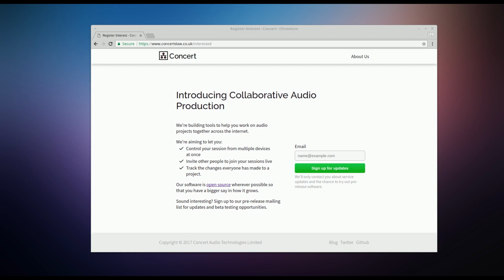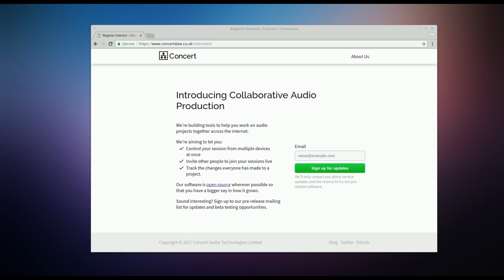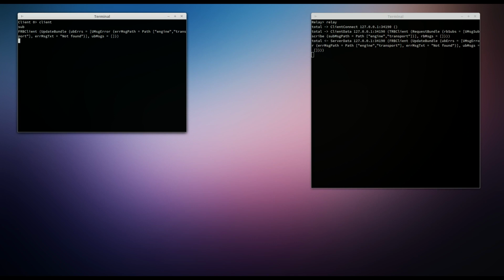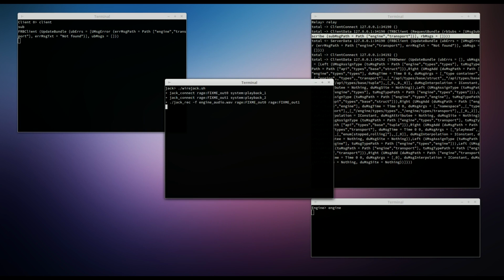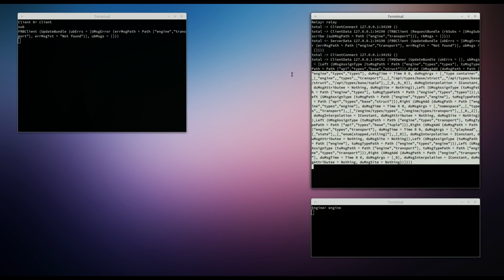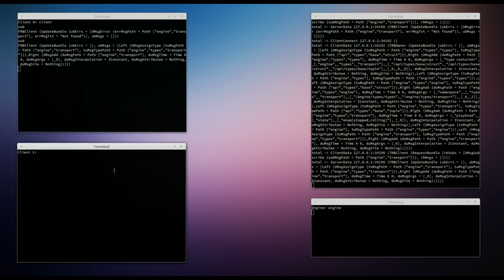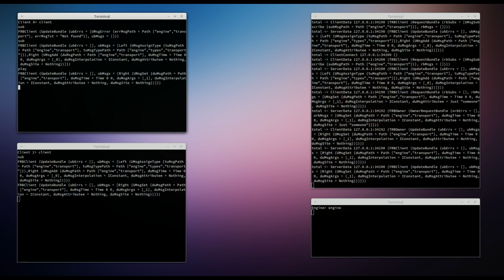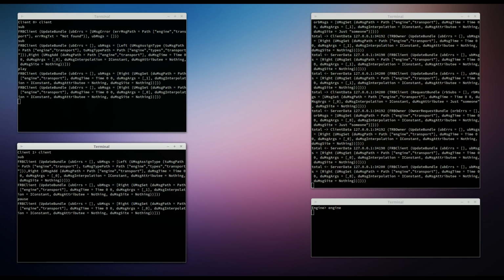ConcertDAW Demo: Multiple Command Line Clients!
This is the first demo of part of our distributed audio workstation, with multiple networked clients controlling our audio engine. As a bonus we recorded the narration using our engine as well (albeit using Dave's dodgy laptop mic).

Narration transcript:

Hi. My name is Paul Weaver and I'm working with fellow software engineer David Honour to build a distributed audio workstation called “Concert”.

We've got three big aims for our system: To enable you to control your sessions from multiple devices simultaneously, to invite other people to join your audio sessions live across the internet, and to track the changes everyone has made to a project.

Today, I'd like to show you some work we've been doing towards the first of those goals: getting multiple devices talking to a session simultaneously. I'll show you command line output from running components of the system and we'll hear some audio as I control playback.

The first component we're going to look at is called the Relay. It's job is to coordinate communication between the other components of our system. It doesn't know anything about the audio application itself or the clients, it just receives events and dispatches them to interested parties.

I'll quickly demonstrate this by bringing up an example client.

As you can see, the Relay receives our subscription request and sends us an error back saying that no-one is providing that API.
So, let's start our audio engine application.

When we start the engine it immediately starts processing audio. However, we're not currently playing anything so it's producing silence. It's output isn't connected to anything either, so the first thing we need to do is go ahead and connect it to our soundcard via Jack.

Now we're listening to the glorious silence that our audio engine is producing!

When we started the engine, it sent a bunch of metadata messages to the Relay explaining its API, as well as some state messages that told the Relay its current state.

Now, when we try again to subscribe a client to the transport API path, we can see that it's informed of the current state (zero here, which stands for “paused”). (Remember, there's no user-friendly interface on top of this yet – we're just demonstrating the communication pattern between our components.)

Now comes the fun part! Let's tell client one to start playback

Notice how not only does the first client receive an event saying the transport state is now one (which means playing), but the second client got exactly the same message. Both clients can tell their users that the audio is now playing, and both are in exactly the same state, even though only the first initiated the command.

Of course, this works exactly the other way around. Let's pause the audio using client two.

Notice how again, each client got a message indicating the change in transport state.